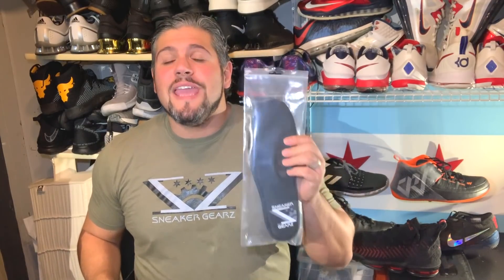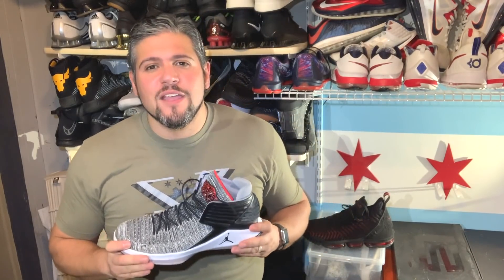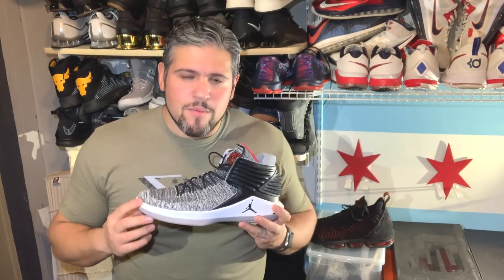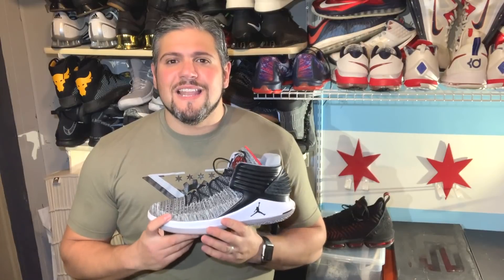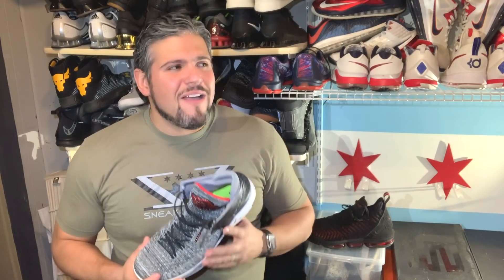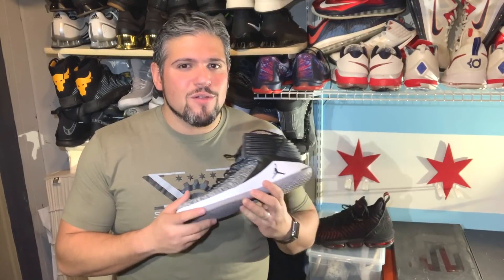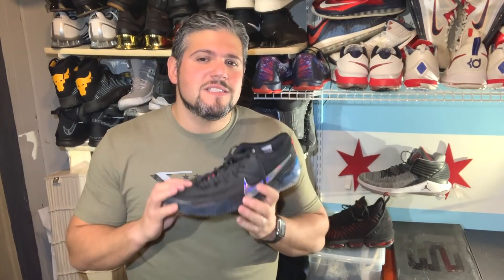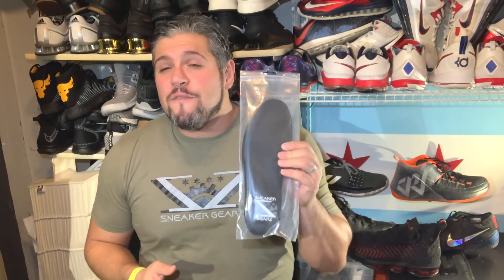Best Basketball Cushion of 2018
Best Max Cushion Basketball setups for 2018. I did not have the chance to review the KD11 with its Zoom and React setup as I could not find a single person who enjoyed the play with its lack of support. I possibly would haved included them  purely for its cushion setup.